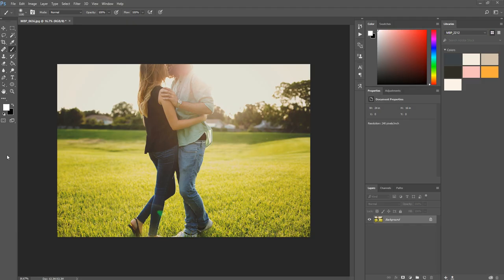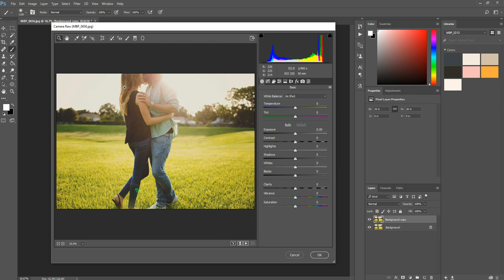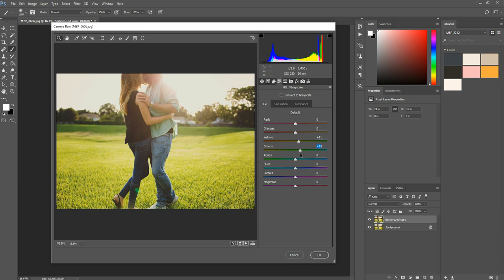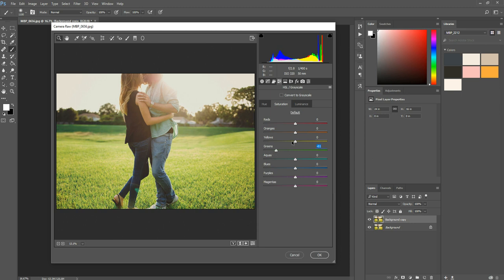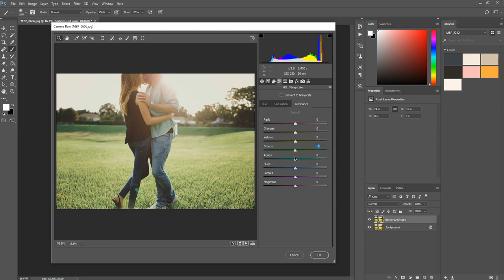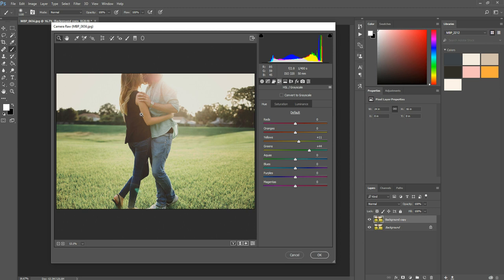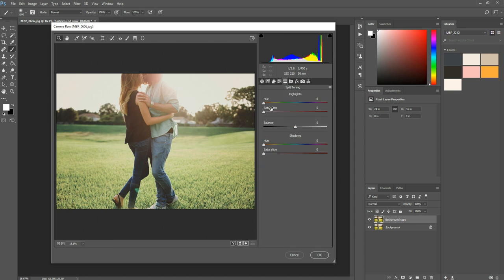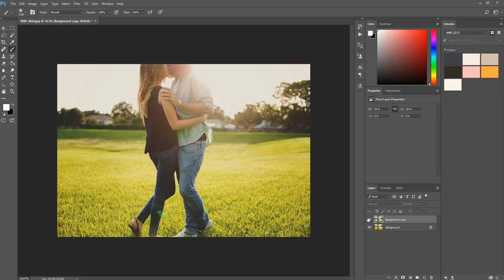Fixing Neon Grass in Adobe Camera RAW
In this video, I'll show you a few ways I adjust the color tone of grass to reduce the "neon" effect in Adobe Camera RAW.  These steps also work in Lightroom.